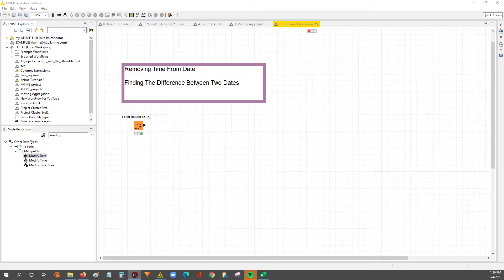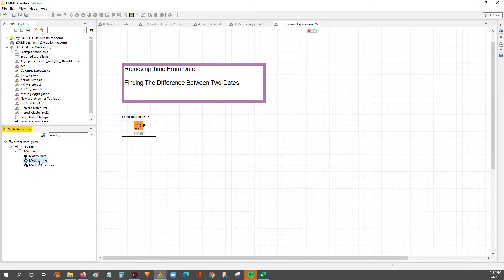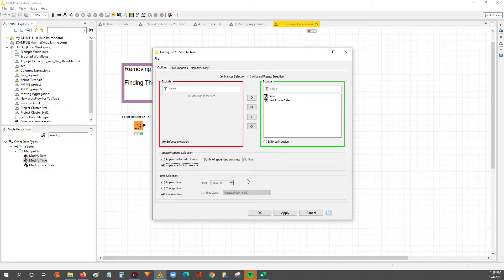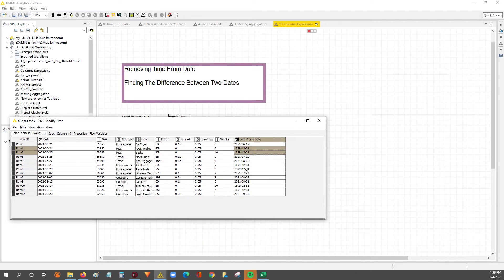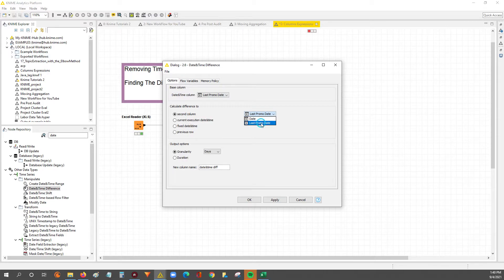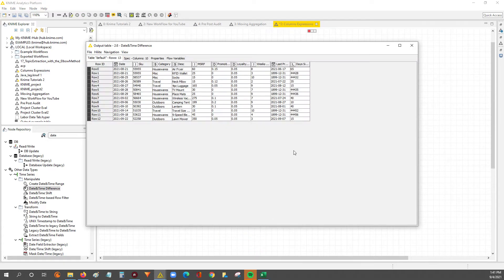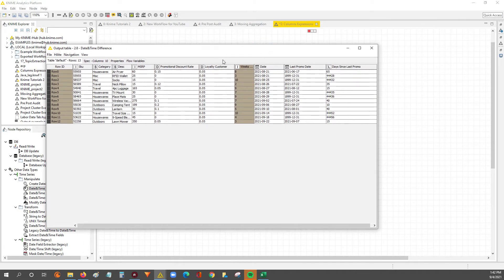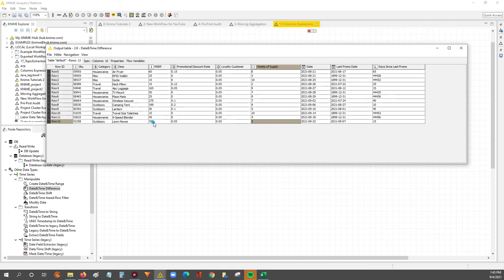Knime Remove time from date & Finding Difference Between Dates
In this video we'll go through how you can remove the time from a date in knime. We'll also go through how you can find the difference in days, weeks, months etc from two date fields, in knime.

Nick